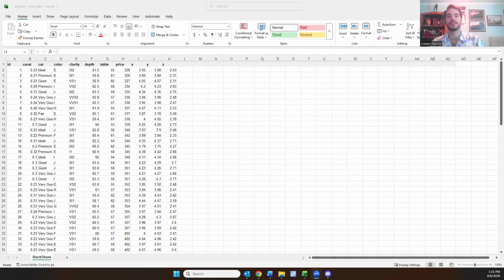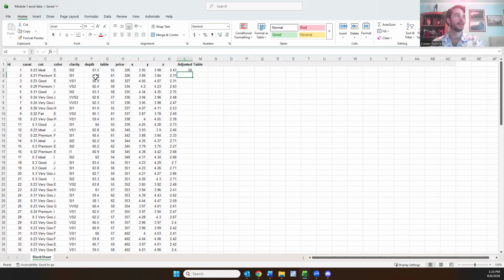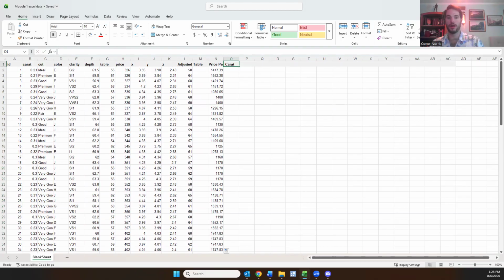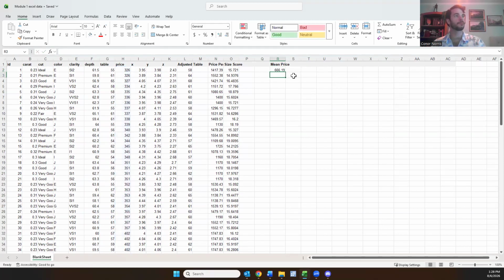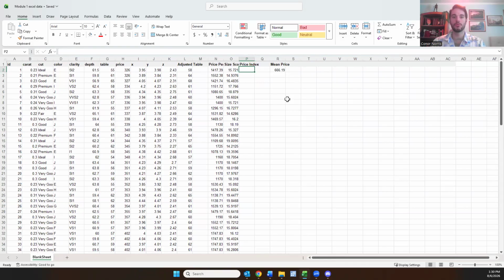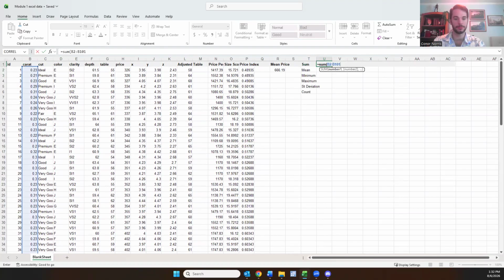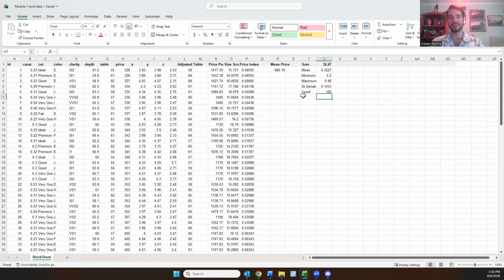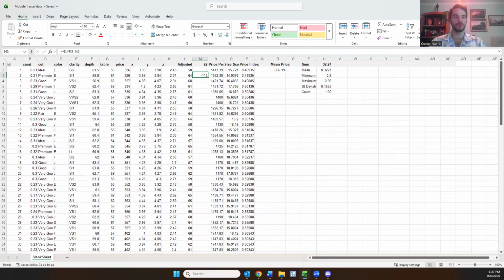BADM 621: Module 1 Excel Walk Through